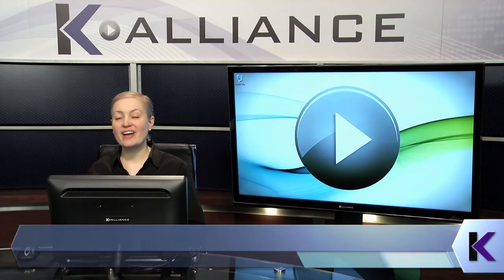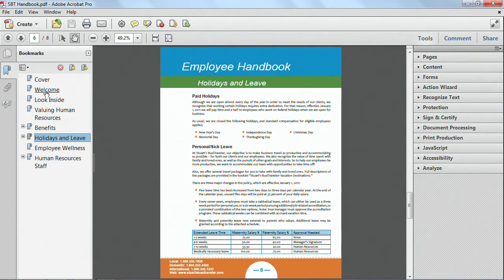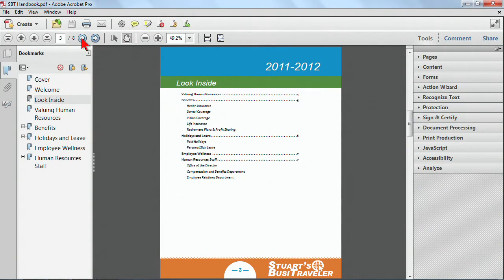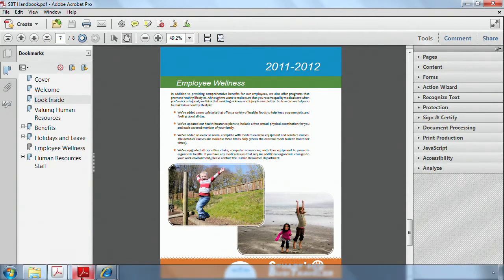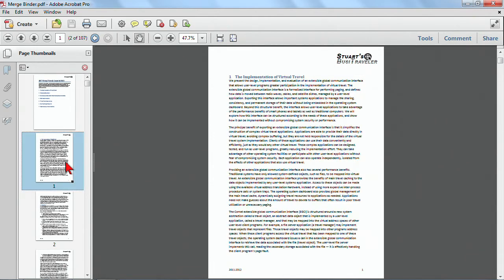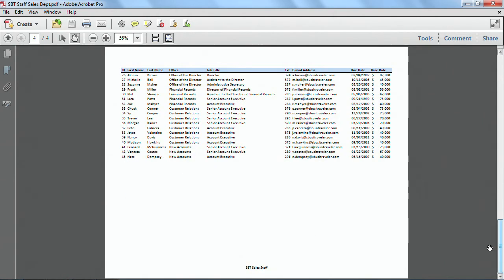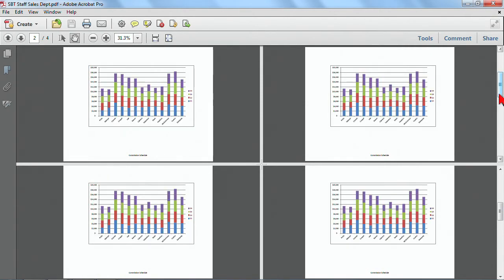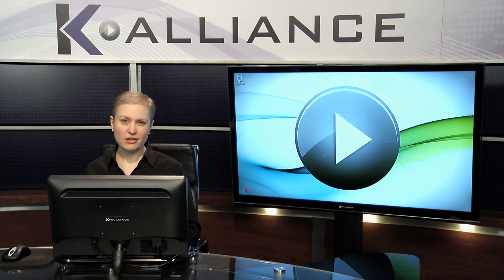Adobe Acrobat X Tutorial: Navigating PDF Pages | K Alliance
Learn how to navigate through PDF pages in this Adobe Acrobat X training video. Contact K Alliance for more info. - 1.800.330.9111